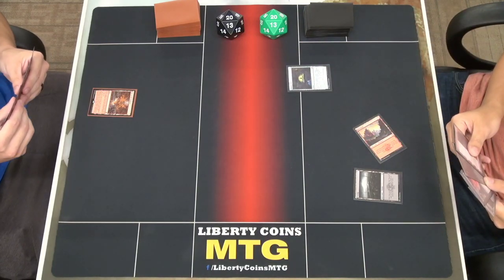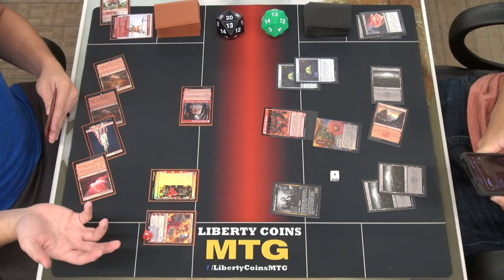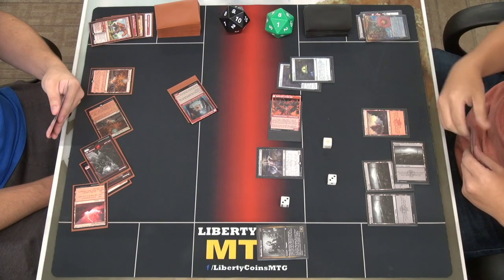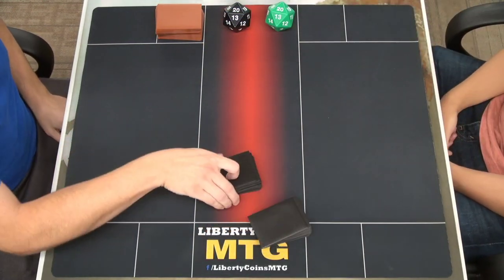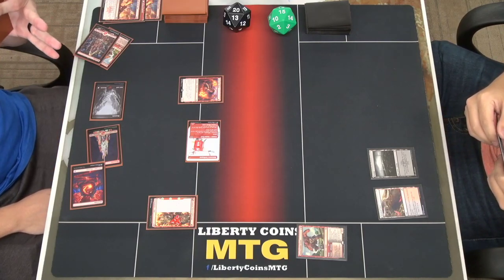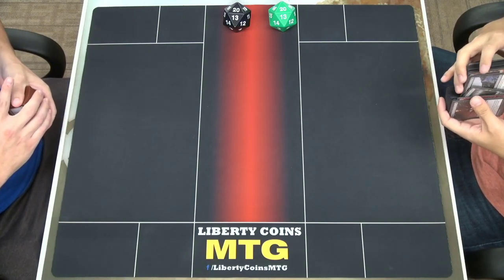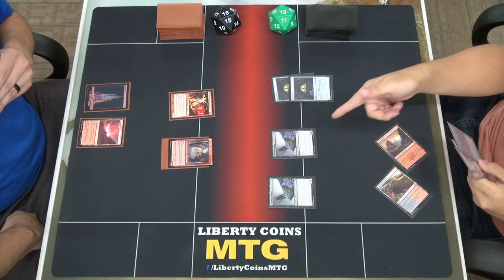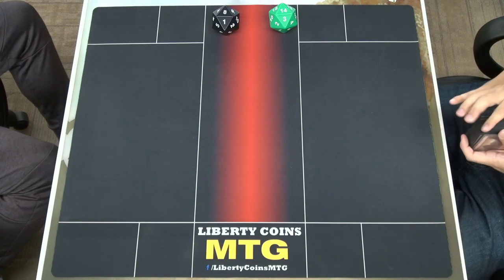Monored Burn vs Rakdos Snackrifice | Round 1 | Pioneer MTG Tournament 09-23-22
PIONEER FORMAT (Dominaria United Legal)